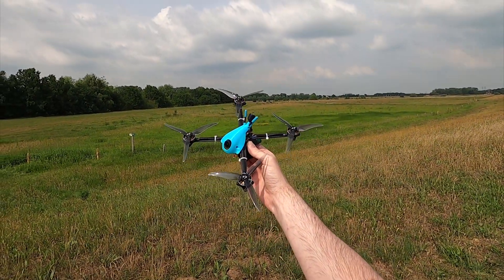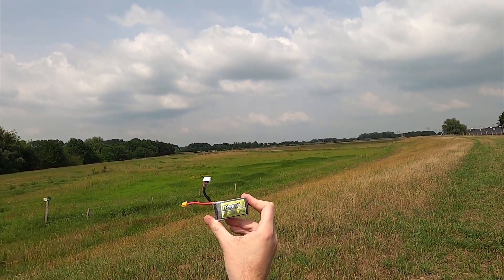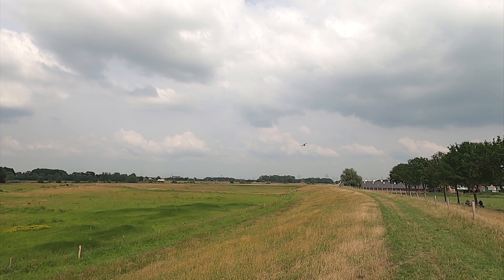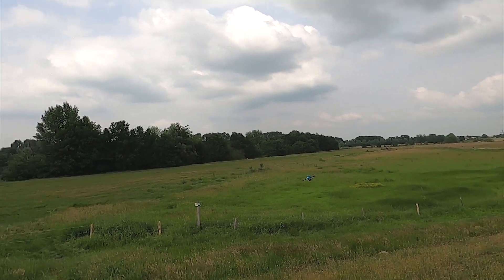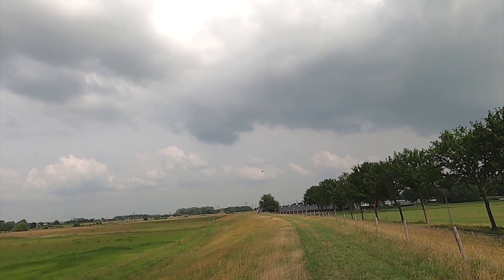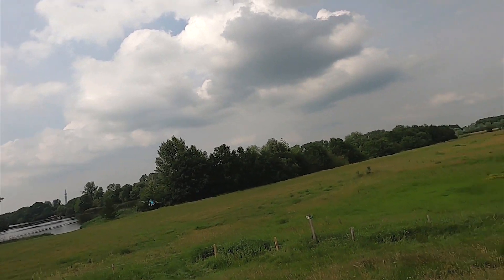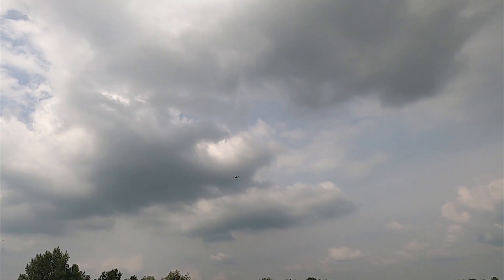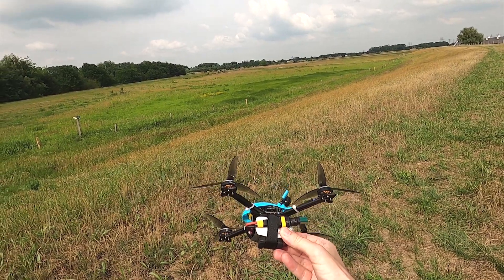Ultra Light HyperBola 5 from BrotherHobby! - MAIDEN FLIGHT!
Yes that is nice DutchRC.. But does it actually FLY ?!?!? :P

At Banggood

The R-line lipo's I'll use for the quad:

Specifications:
type: racer / funflier
wheelbase:
base thickness:
material(s): carbon fiber + plastick canopy
dry weight: 147 grams
flight controller: HGLRC Zeus 35A 5-in-1
firmware version: 4.1.5
ESC's: HGLRC Zeus 35A 5-in-1
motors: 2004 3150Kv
propellors: Gemfan 5125 triblades
FPV camera: Caddx Ratel 2.1mm
VTX: HGLRC 600mW
Lipo: 600mah - 850mah 4S (not included)
OSD: Yes, Betaflight
smart Audio: Yes
buzzer: nope
LED's: nope
spare props: nope

Tools:
+ several Dremel's